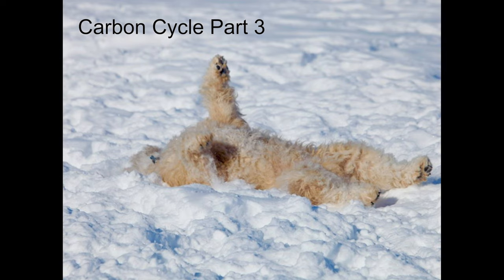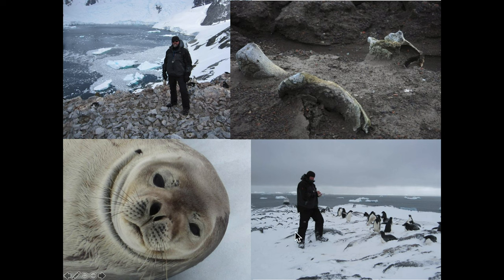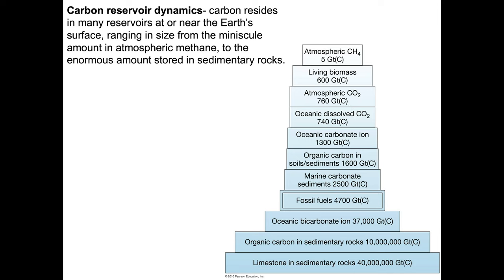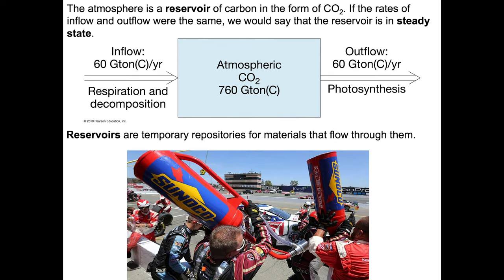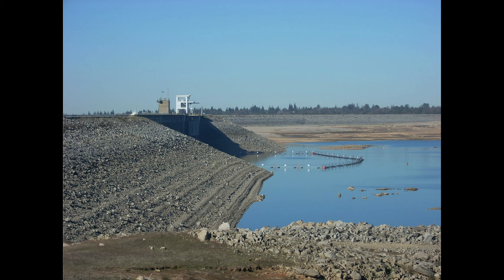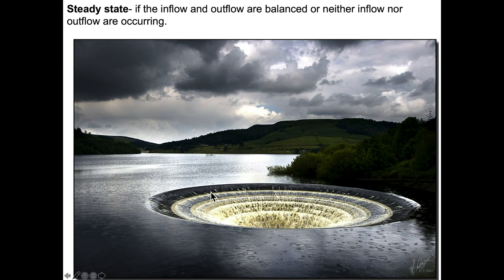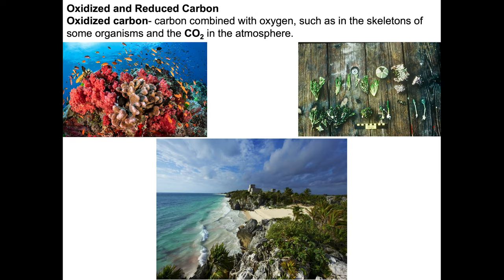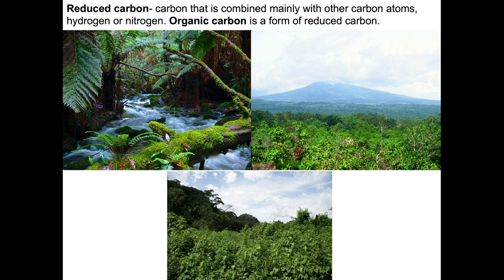Carbon Cycle Part 3/5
Part 3 of a 5 part lecture on the Earth's carbon cycle with implications for climates of the past, present and future.